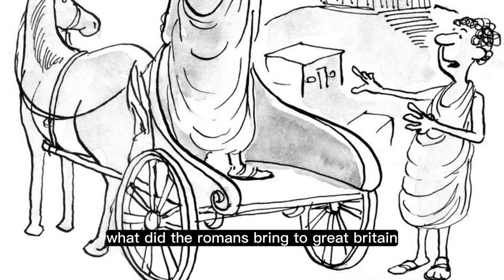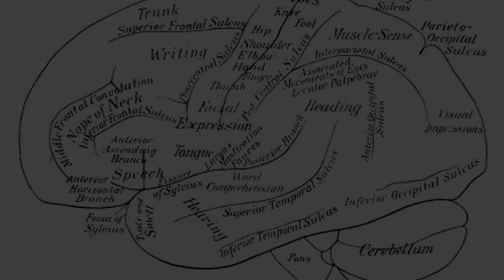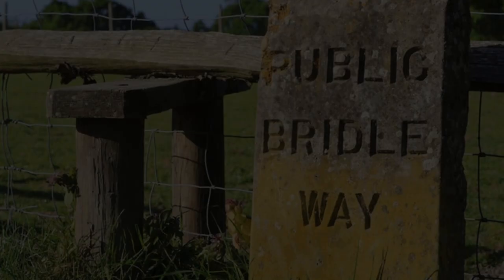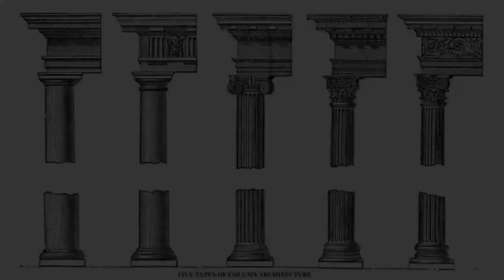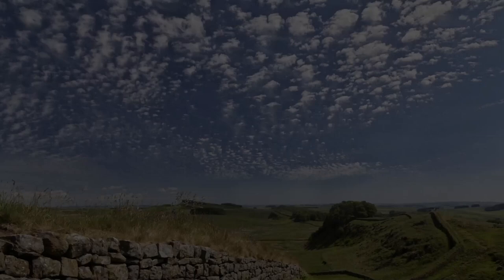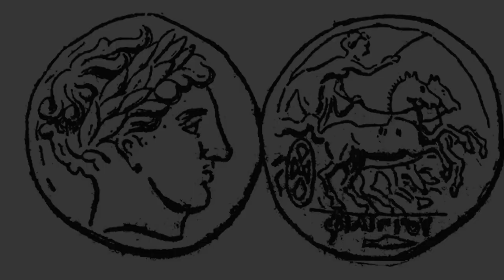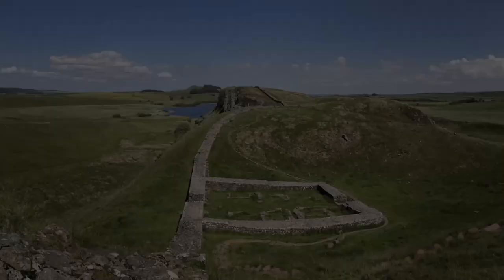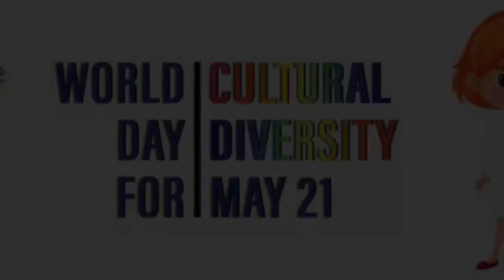What Did The Romans Bring To Britain? #002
what did the romans bring to great britain

The Romans brought several significant cultural, technological, and administrative influences to Great Britain during their occupation, which lasted from AD 43 to the early 5th century. Here are some of the key contributions:

Roads: The Romans built an extensive network of roads in Britain, including the famous Fosse Way and Watling Street. These roads facilitated trade, communication, and the movement of troops, and many of them still exist in modern British road networks.

Cities and Settlements: The Romans established several cities and towns in Britain, some of which are still major cities today, like London (Londinium), Bath (Aquae Sulis), and York (Eboracum). These settlements often included features such as forums, bathhouses, and amphitheaters.

Architecture: Roman architecture, including the use of arches, columns, and concrete, had a lasting impact on British architecture. Roman buildings and structures such as Hadrian's Wall, villas, and forts can still be seen in various parts of the country.

Language: Latin became the language of administration, trade, and education during the Roman period. Although it didn't entirely replace the Celtic languages spoken in Britain, Latin had a profound influence on the development of the English language.

Law and Governance: The Romans introduced a system of governance that included a legal framework, taxation, and local administration. Some aspects of Roman law and administration influenced later British legal systems.

Sanitation and Public Health: Romans introduced advanced sanitation systems, including public baths and sewers, which improved public health in urban areas.

Christianity: While Christianity had a limited presence in Britain before the Roman arrival, the Romans played a crucial role in its spread. The arrival of Christian missionaries and the establishment of early Christian communities in Britain were significant developments.

Cultural Exchange: Roman occupation brought cultural exchange between Roman and Celtic cultures, influencing art, fashion, and cuisine.

Trade and Economy: Roman Britain was integrated into the Roman Empire's economy, facilitating trade with other parts of the empire. This brought goods like pottery, wine, and olive oil to Britain.

Military Engineering: The Romans built numerous forts and defensive structures, most notably Hadrian's Wall in northern England. These structures showcased Roman military engineering prowess.

It's important to note that the Roman presence in Britain wasn't uniform, and the degree of Romanization varied across different regions and communities. The Romans left their mark on Britain in various ways, and their influence can still be seen in the country's culture, infrastructure, and language to this day.